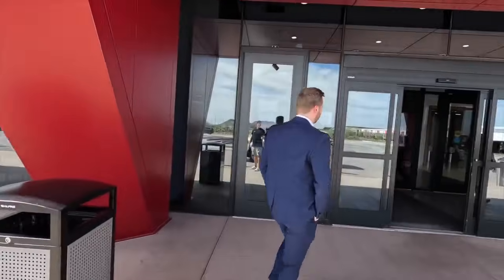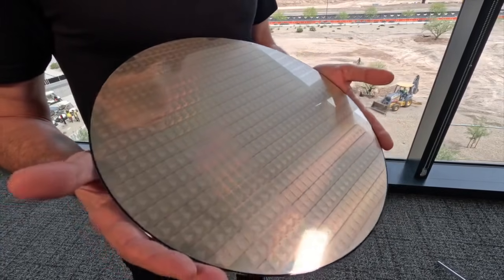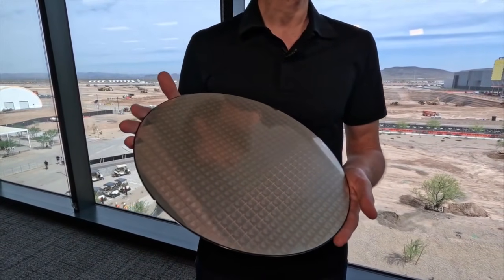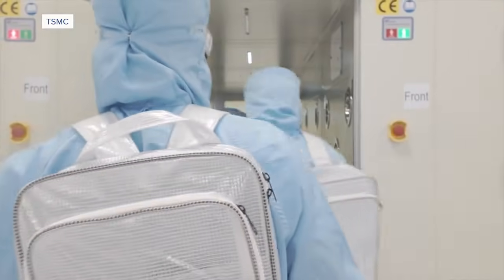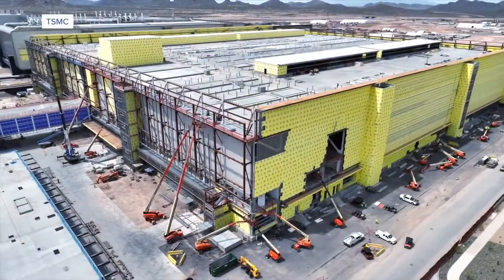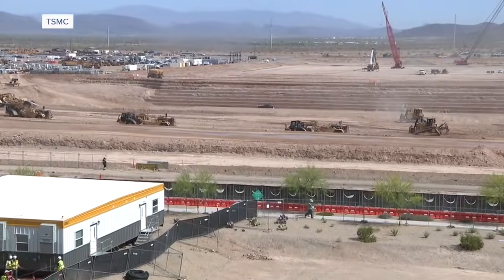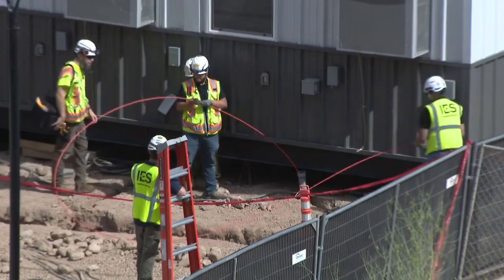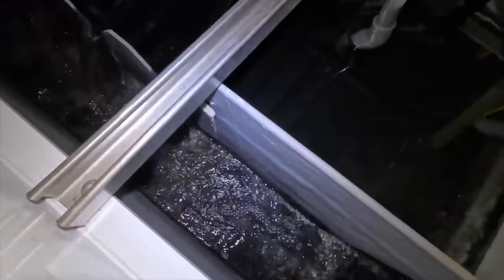Inside TSMC: How the U.S.'s most advanced semiconductor chips are made in Arizona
In the heart of the Arizona desert, some of the country's most advanced semiconductor chips are being manufactured at Taiwan Semiconductor Manufacturing Company's (TSMC) new facility.